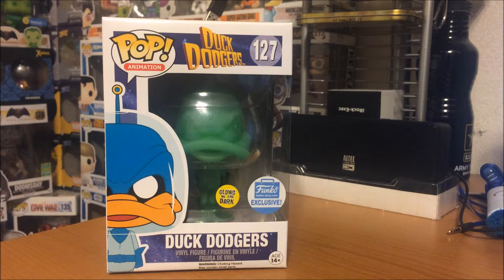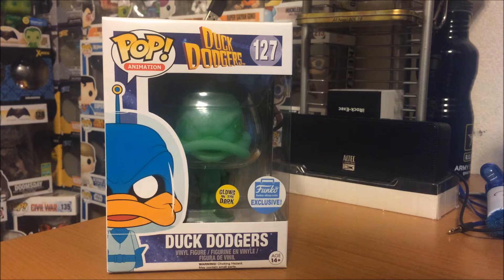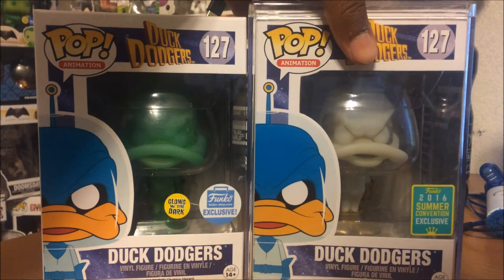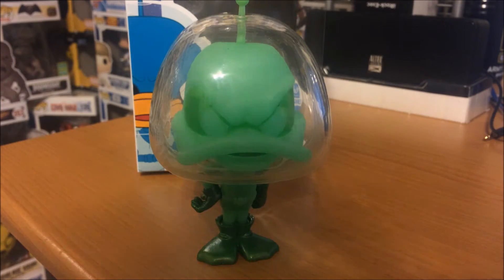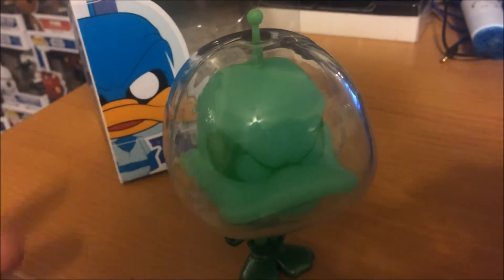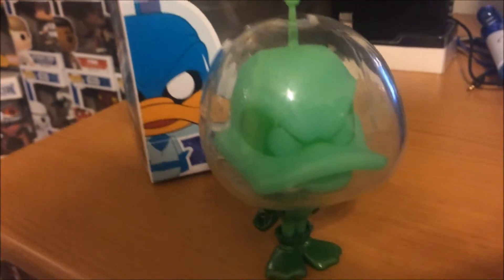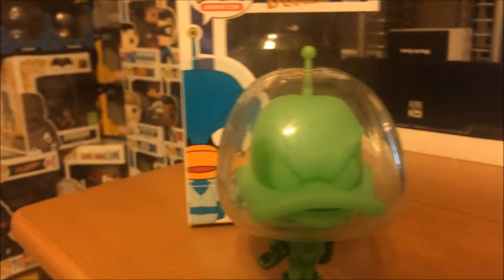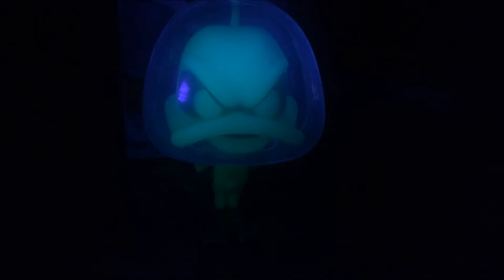Funko POP! Review: Green Gamma Duck Dodgers (Funko Shop Exclusive)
Yet Another Review on A Funko POP!, this time on the Animation serie's Duck Dodgers POP! which was an exclusive to Funko-Shop.com

So. this is a very old video before my "rebrand" but I appreciate anyone that stops by. Go ahead and drop some emojis in the comments :)